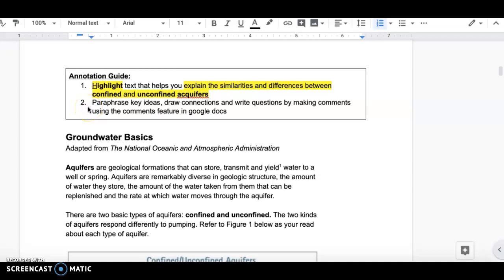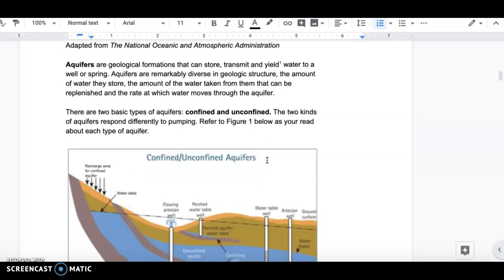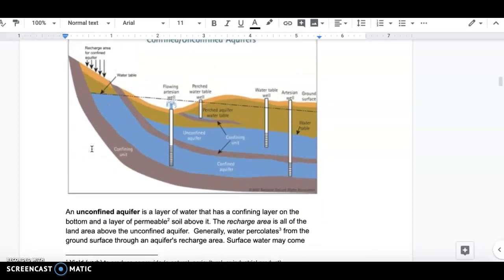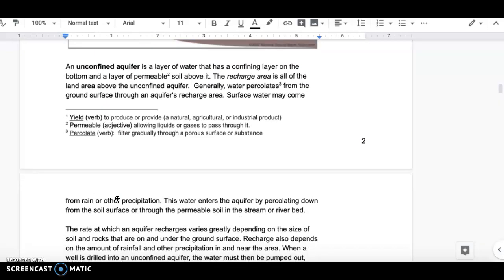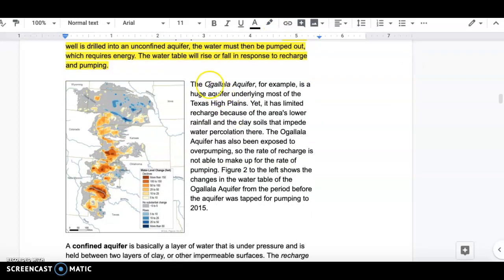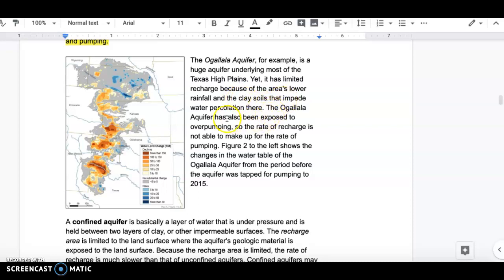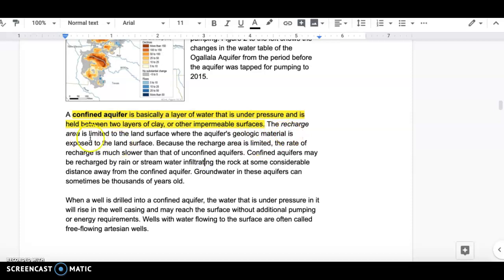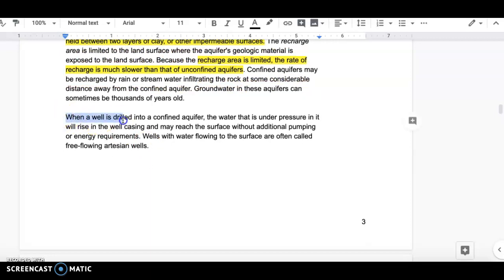LT17 Pg.2-3 Read Aloud and Annotation